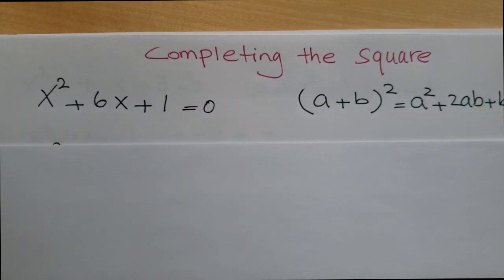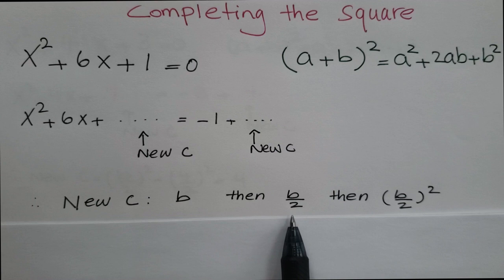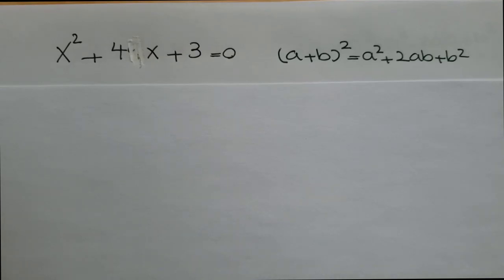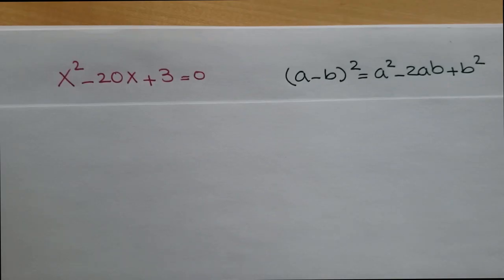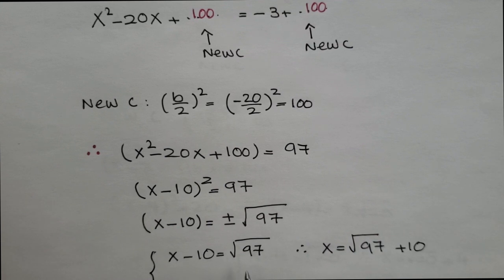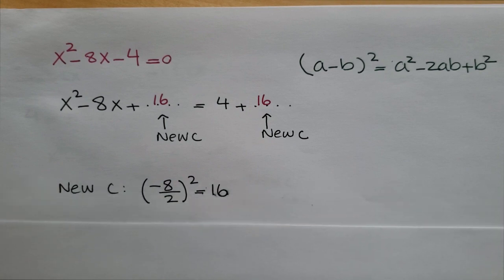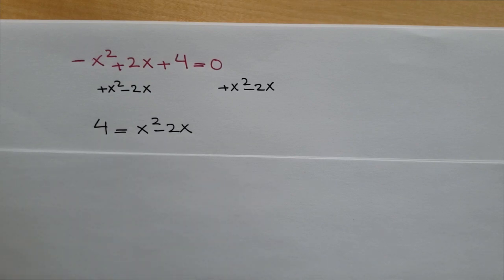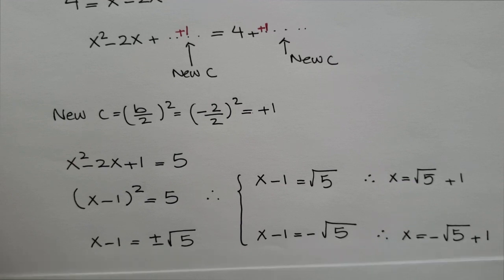Solving Quadratic Equations by completing the square with 5 sample questions and their solutions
The process of completing the square involves manipulating the equation to express it in a specific form, known as the perfect square trinomial, and then solving for the variable.

Here are the steps:

1. Write the Quadratic Equation,
2. Isolate the Quadratic and Linear Terms,
3. Move the Constant Term to the Other Side,
4. Complete the Square,
5. Factor the Perfect Square Trinomial,
6. Solve for x